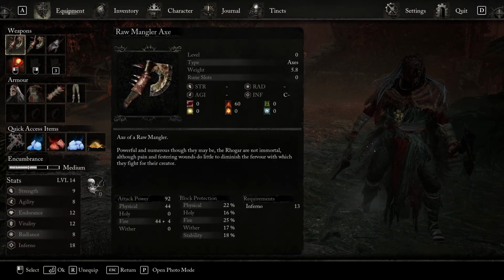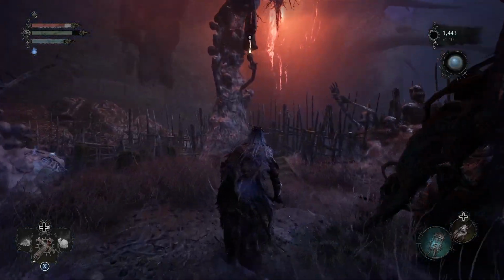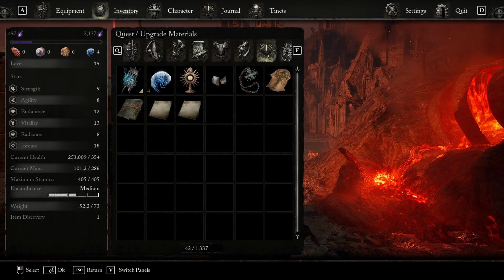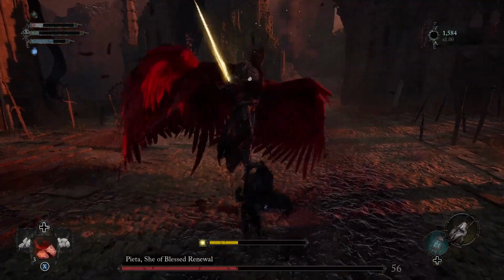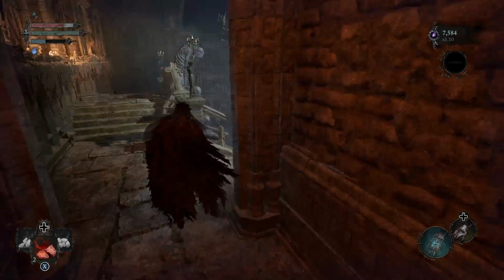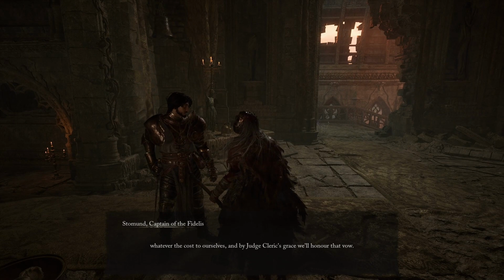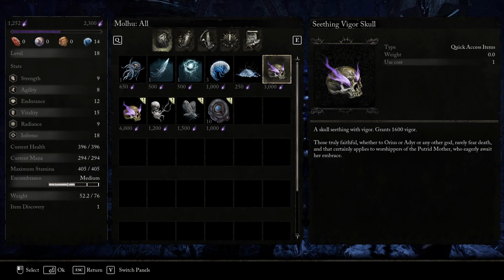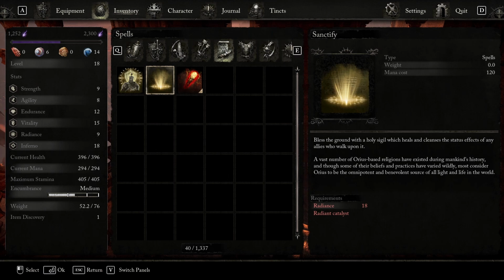Lords of the Fallen Pieta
It's cursed angel blood time.